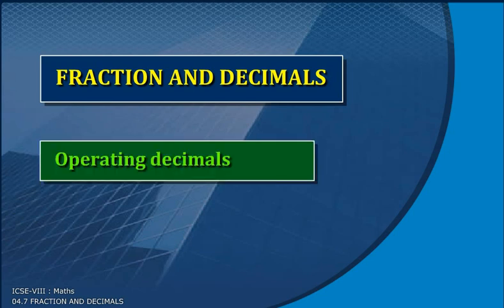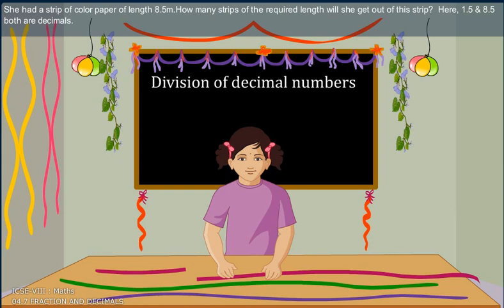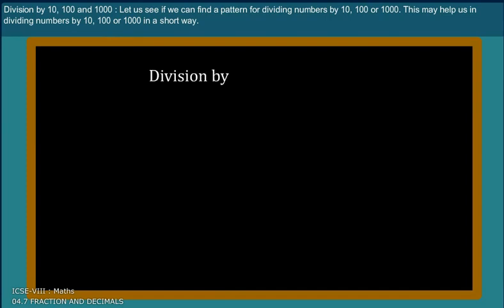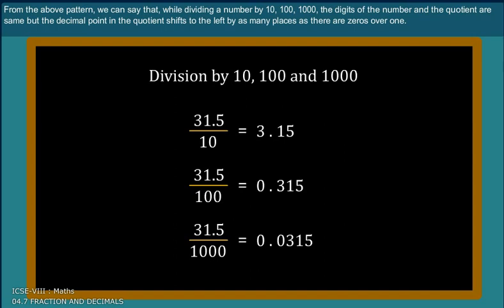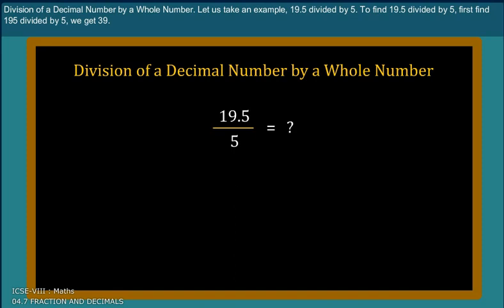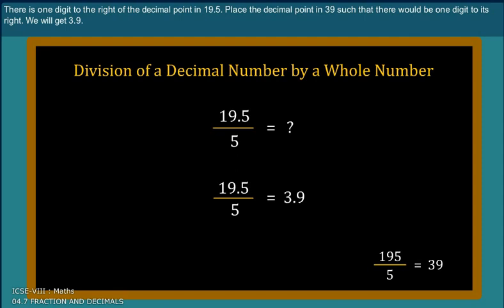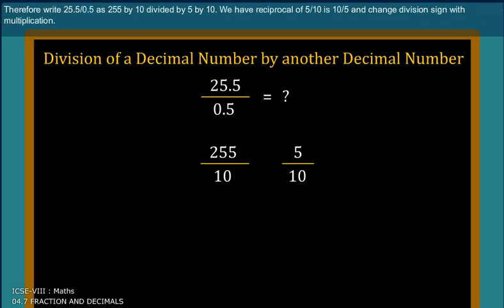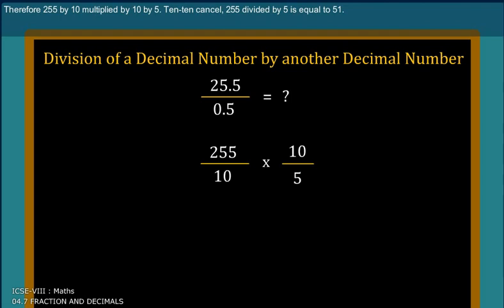FRACTIONS AND DECIMALS 7